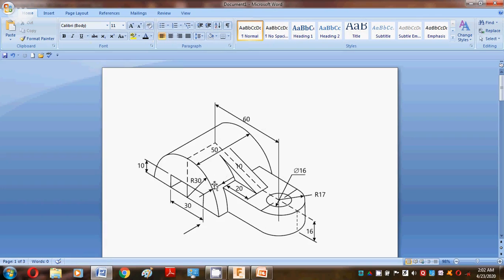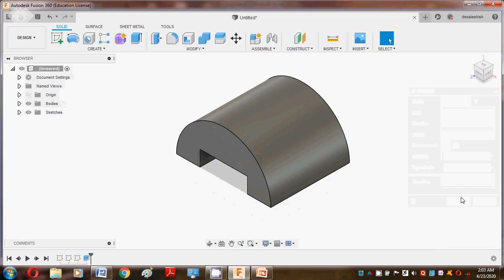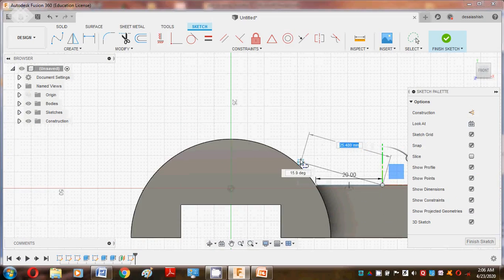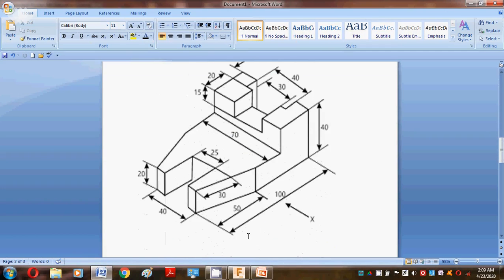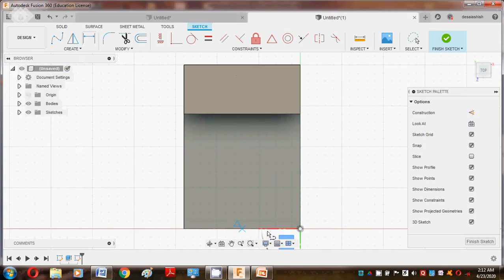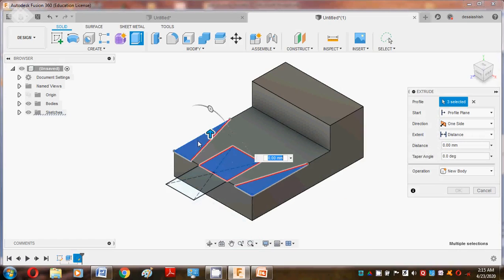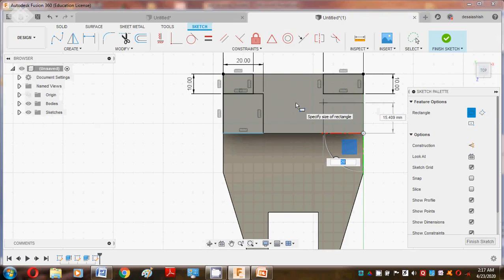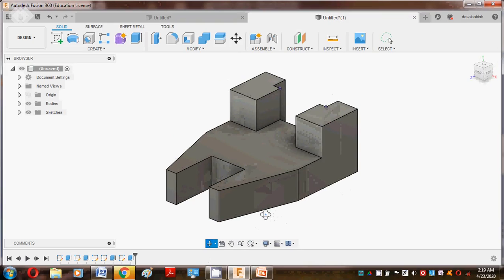TUTORIAL 5 :- 3 D Model using Autodesk Fusion 360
In this video , I explained different components  and drawn into Fusion 360 Software